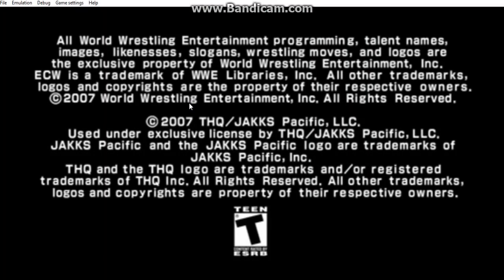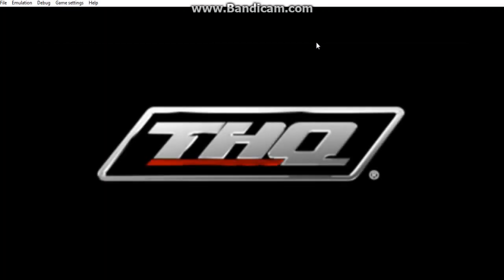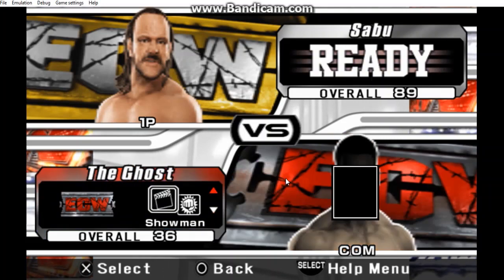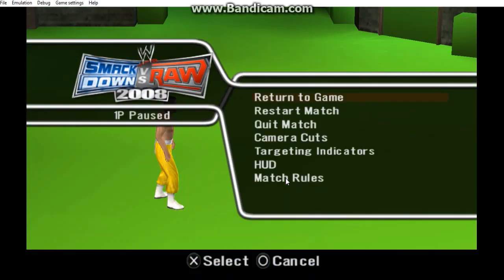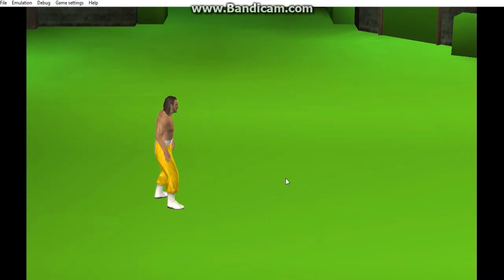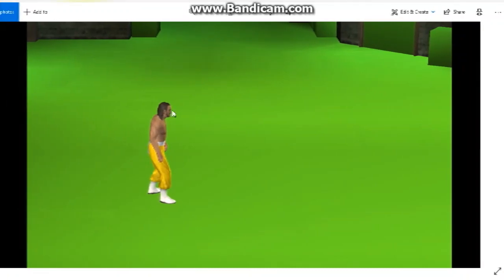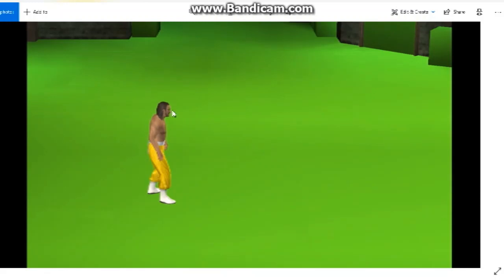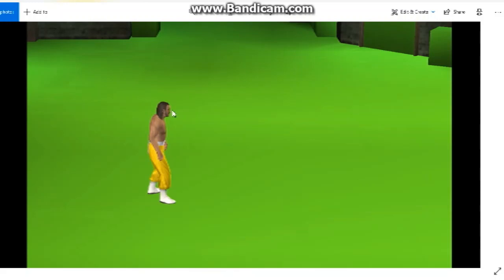How to get Sprites from WWE SVR 2008 psp using Psppsp for Mugen and Ikemen go